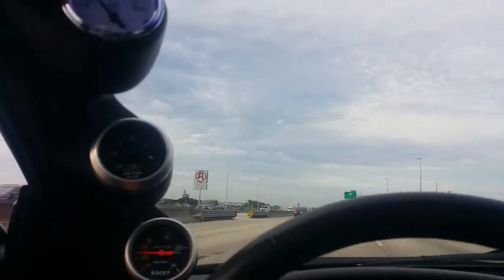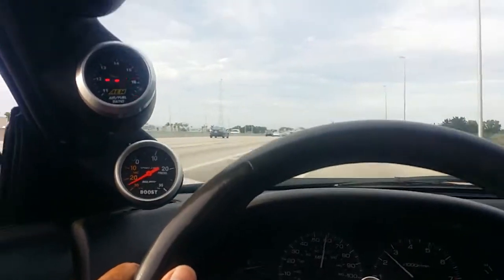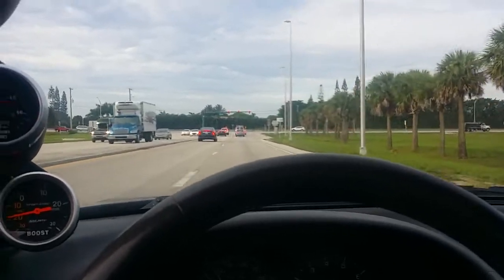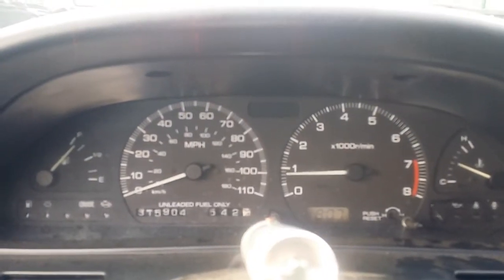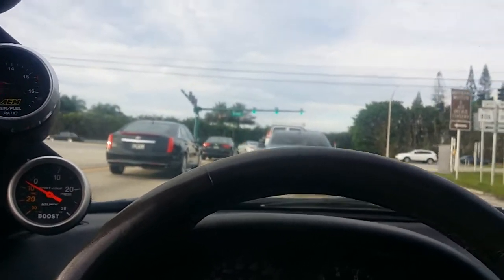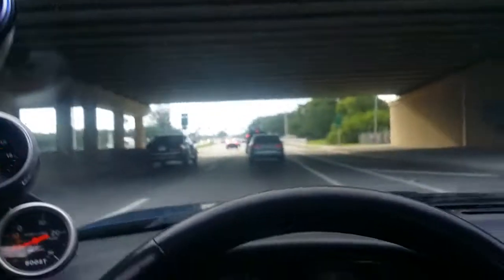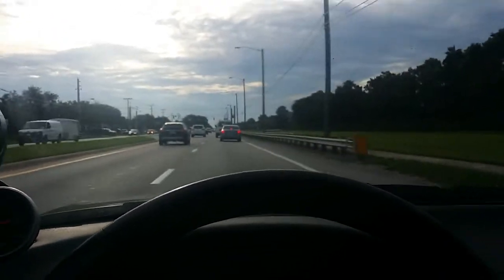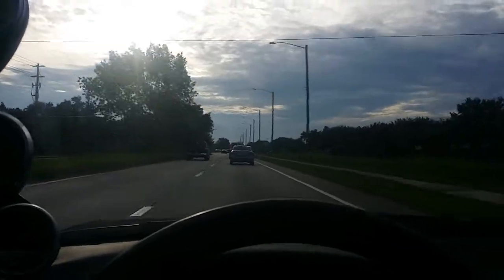KA24DE-T 4th gear pull - 34psi Tuning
I did a pull with cooler weather outside and hit 34psi with my open loop WG duty map.  It pulled nice with no blow out and decent AFR's.  A little more tuning and I can have her running good for those times when I need the high boost.